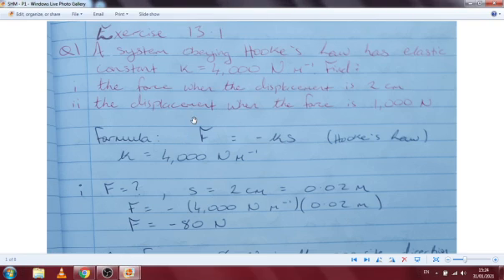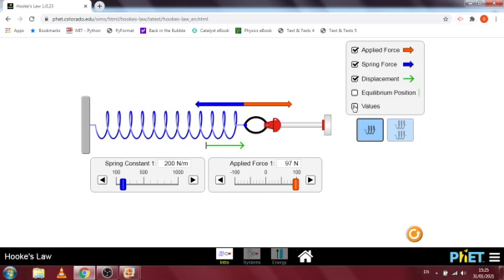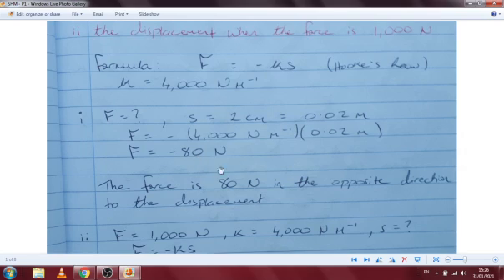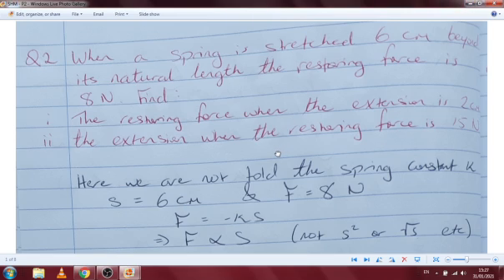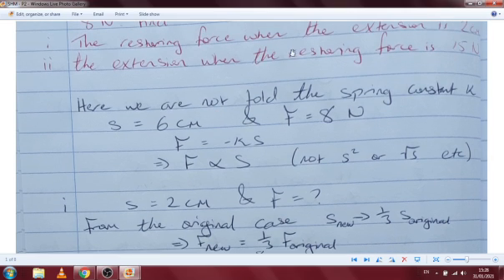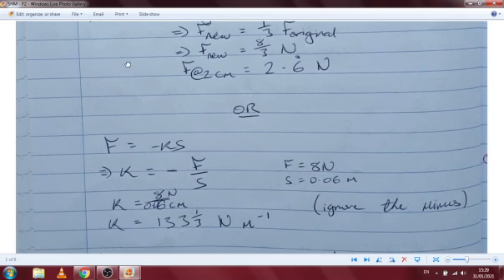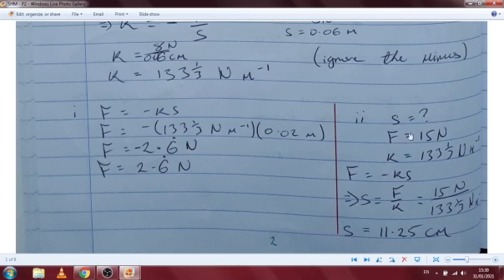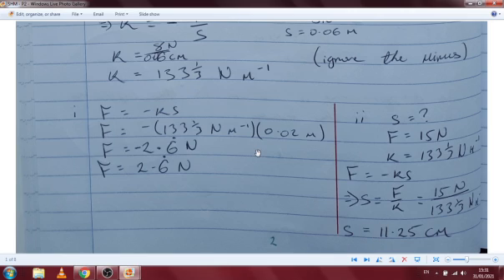Hooke's Law - Exercise 13 1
Questions on Hooke's Law: F = -ks

Leaving Cert Higher Level Physics - Hooke's Law and SHM